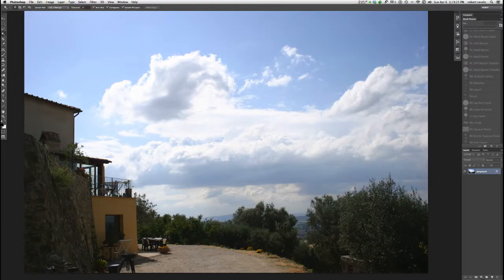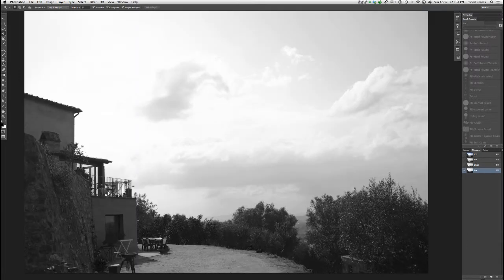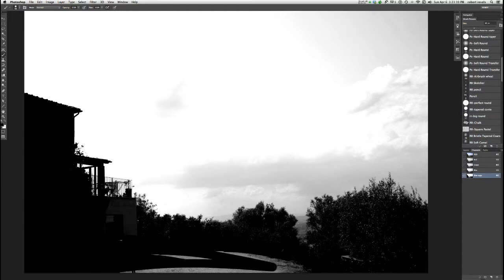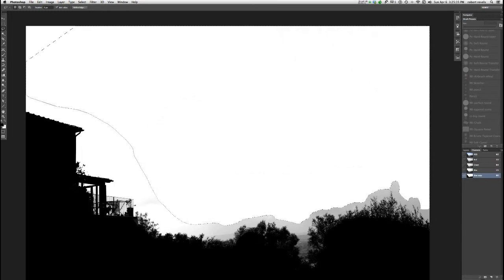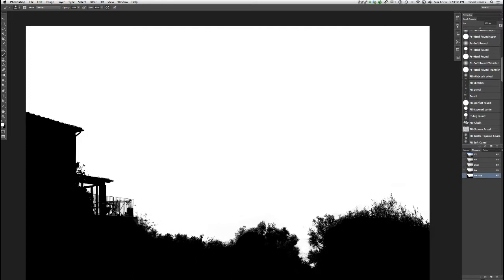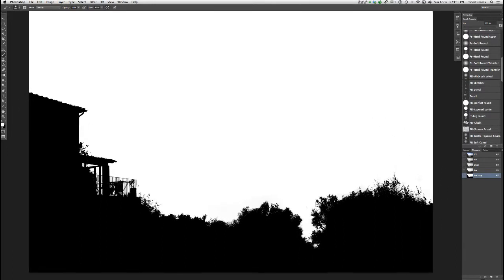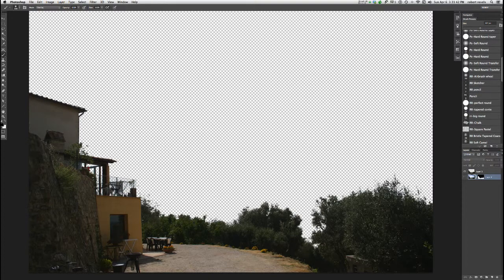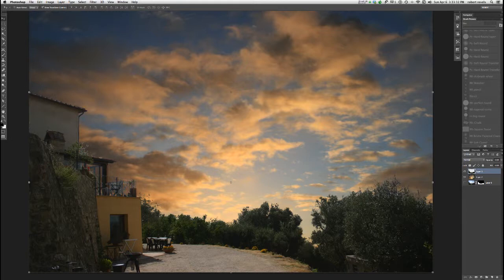Alpha channel Pt2